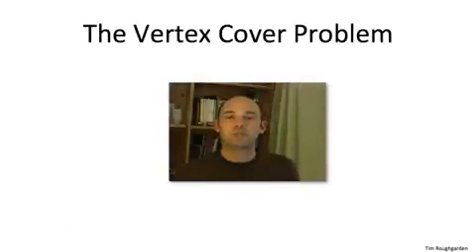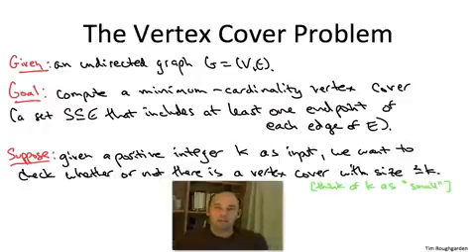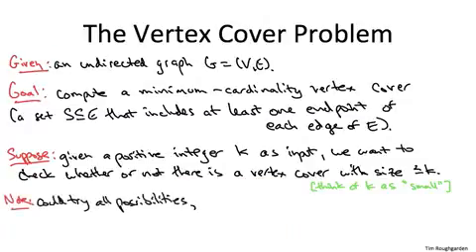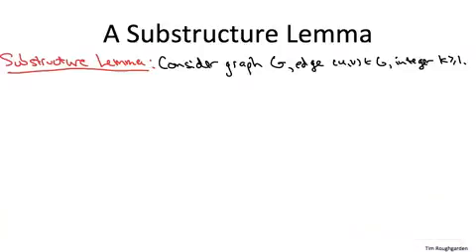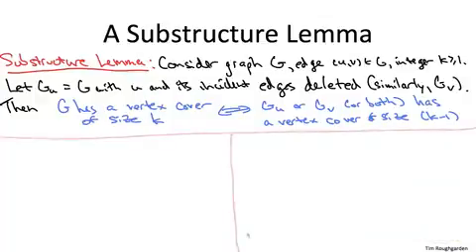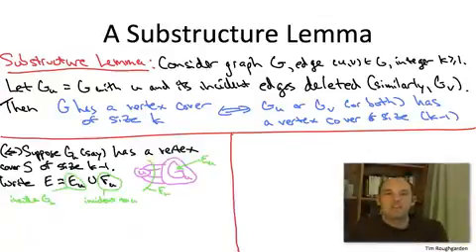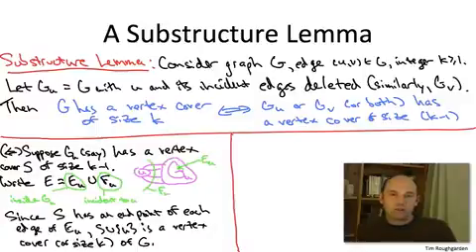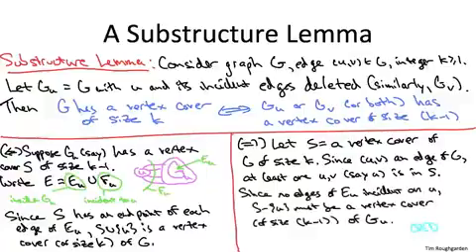FASTER EXACT ALGORITHMS FOR NP-COMPLETE PROBLEMS: Smarter Search for Vertex Cover 1